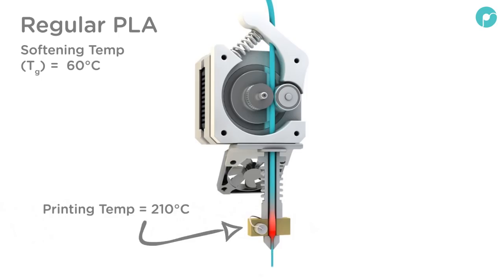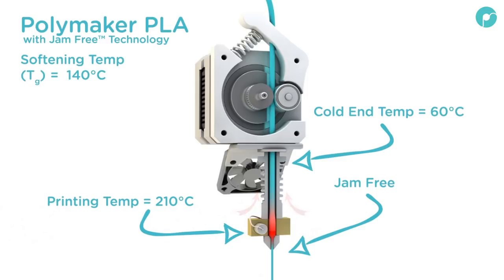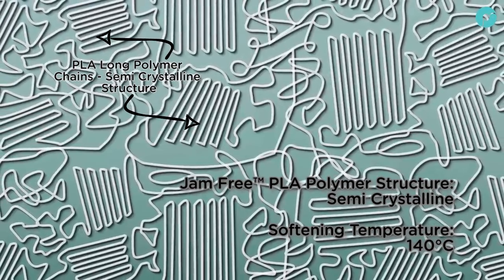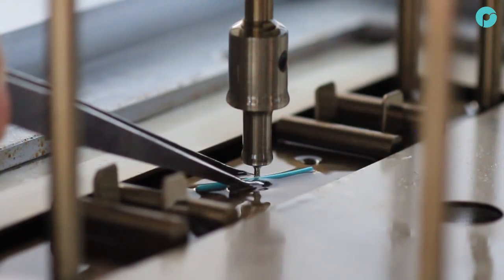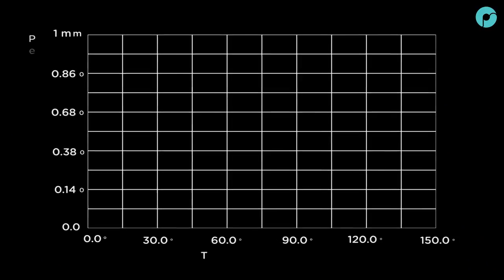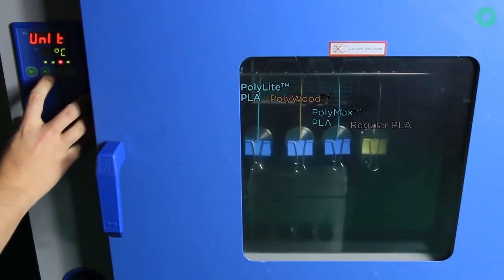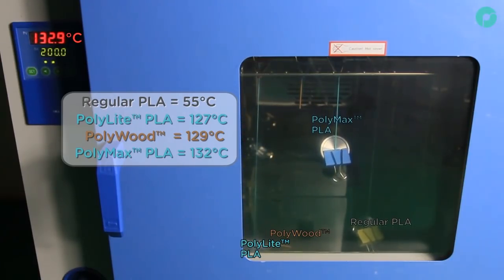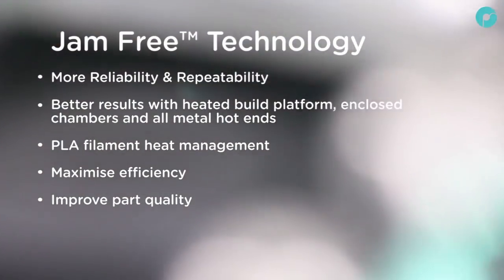3D Printing - Jam Free™ Technology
Explaining Jam Free™ Technology and how it works.

All Polymaker PLA filaments have Jam Free™ Technology, this raises the softening temperature from 60°C to 140°C. This means that even if the cold end raises in temperature, the filament won't soften until it reaches the hot end.

Shop Amazon
PolyLite™ PLA